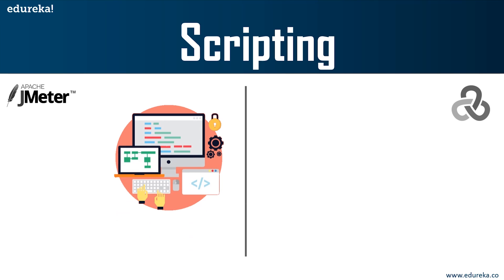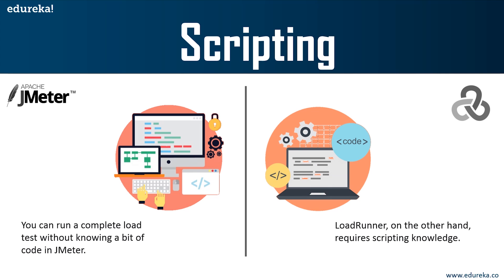JMeter vs LoadRunner | Performance Testing Tools | Software Testing Training | Edureka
This edureka video on "JMeter vs LoadRunner" will provide you in-depth knowledge about how these two tools are used for performance testing. It will compare the tools based on certain parameters which will help you in deciding the best out of the two.

1:27 Introduction to JMeter
2:22 Introduction to LoadRunner
3:18 Parameters of Comparison
4:03 Availability
4:50 Load Generation Capacity
5:33 Execution
6:38 Analysis Report
8:01 Open-source & Community
9:07 Scripting
10:19 Building Test Scenarios
10:51 Elements

About the Course:

In this course, you will gain in-depth knowledge of various functionalities of JMeter to evaluate the performance of an application. You will be able to check the performance of an application under different workload conditions and understand different methodologies related to the security of an application. This course designed to help you become a certified practitioner through intensified training in the best practices for checking the efficiency of software.

This course is designed for professionals with work experience in any of the below mentioned profiles:
Software Tester
Solution Architect
Application Developers
Integration Specialist